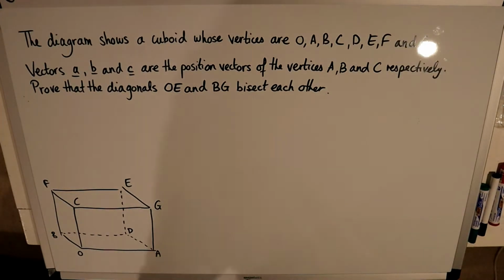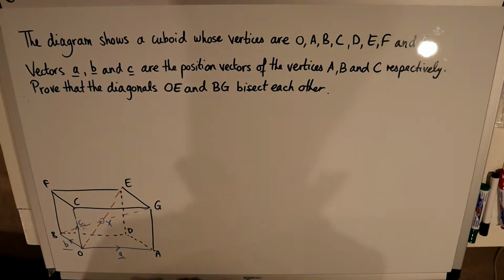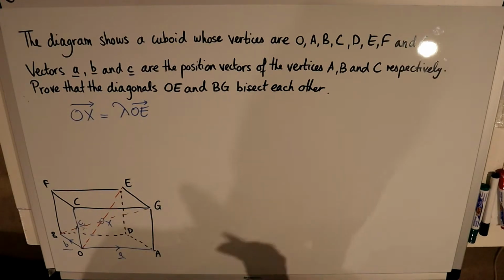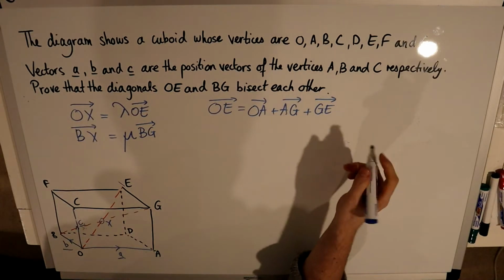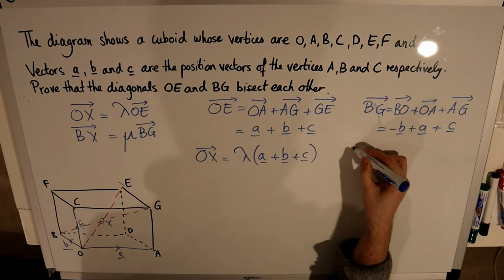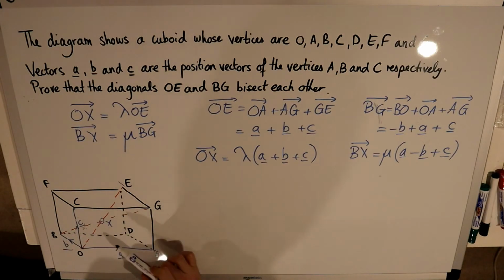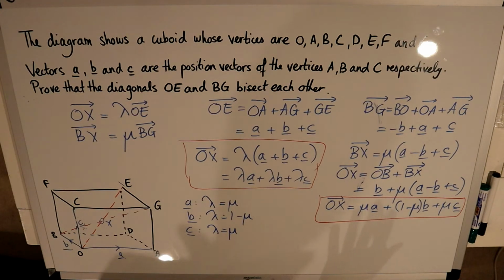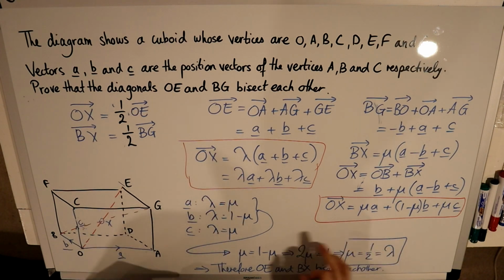TAL P12.3 Vectors Ex12p346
Example 12 pp346-7 in Pearson A-Level Pure 2 Book, explained in relative detail.